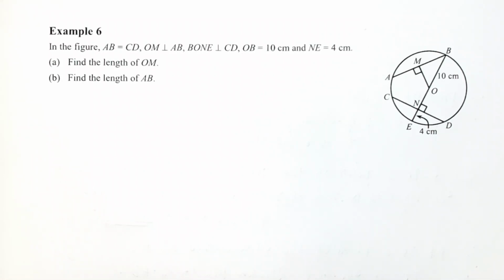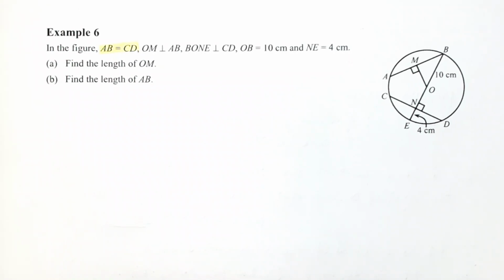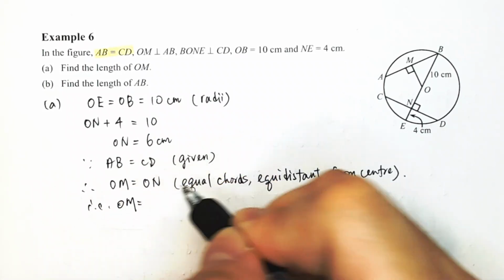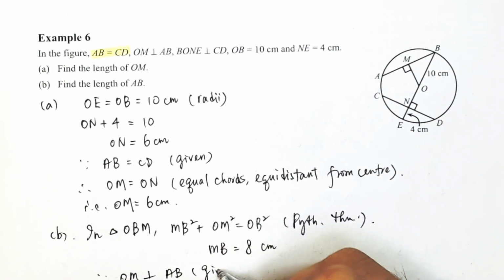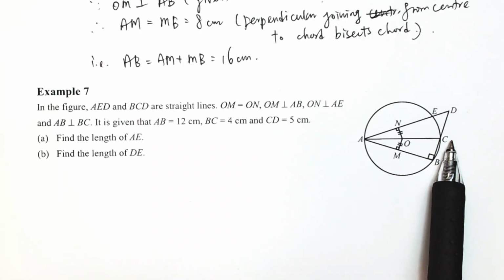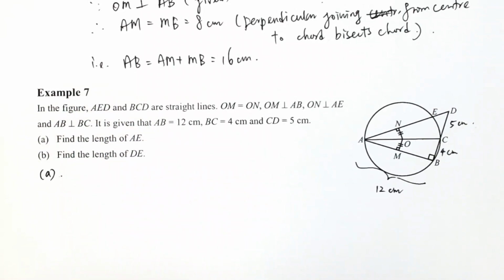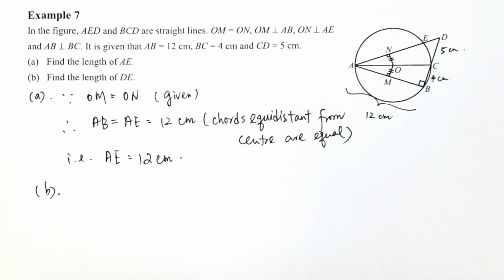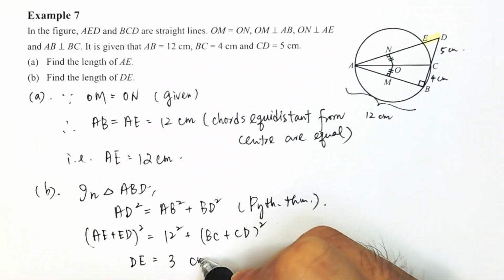Basic Properties of Circles (4/15) - References 1 to 5 (Examples C)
In this video, you learn the use of references 1 to 5 through worked examples.